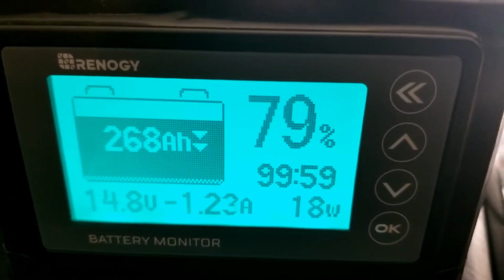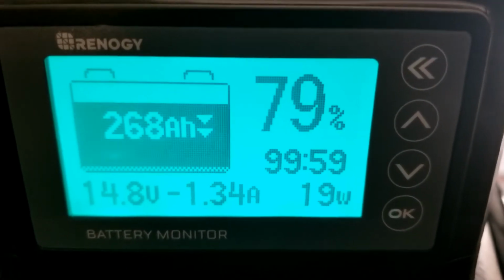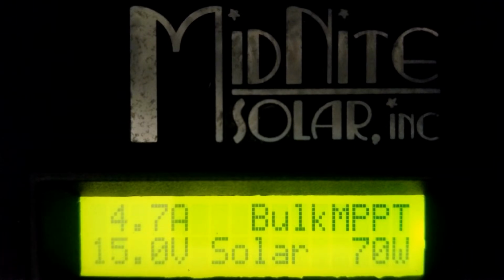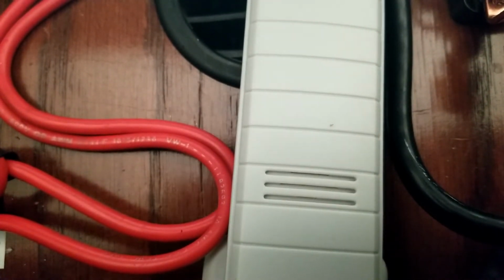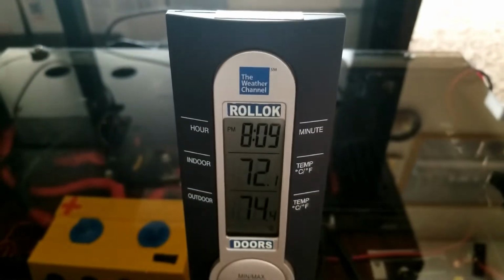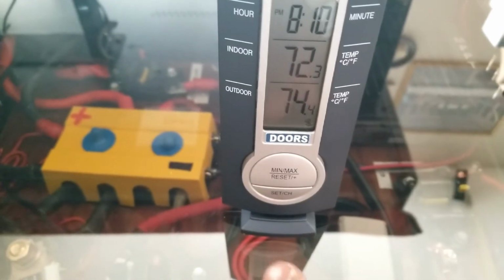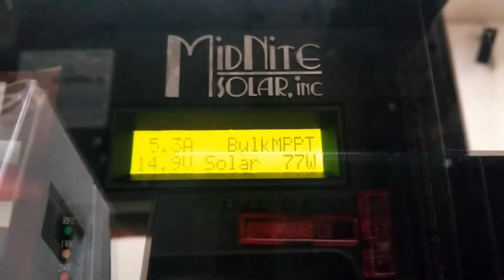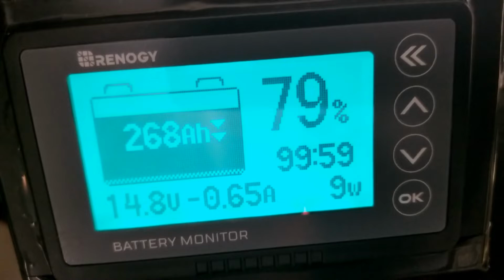SOLAR GENERATOR: LIFEPO4 SOLAR GENERATOR CHARGING & DISCHARGING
lifepo4 power station